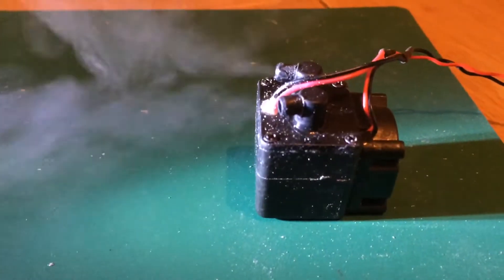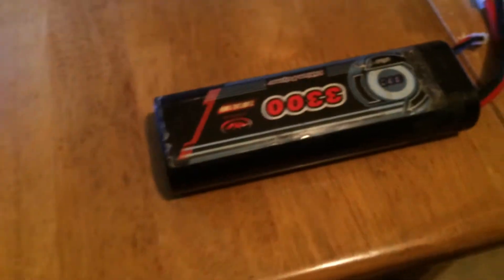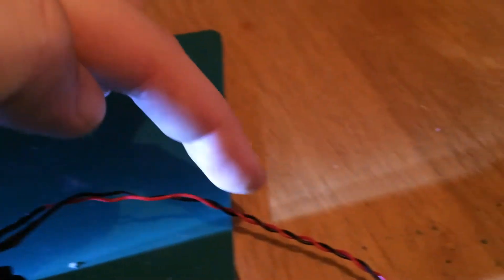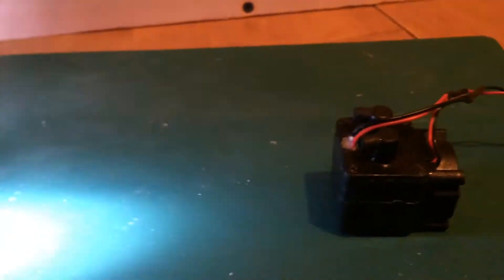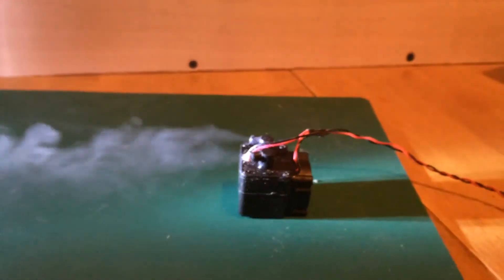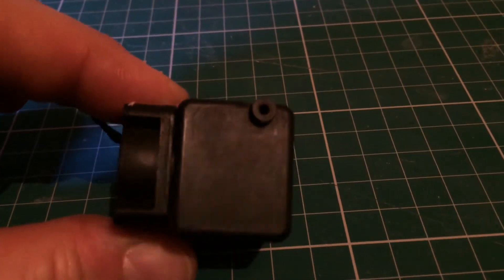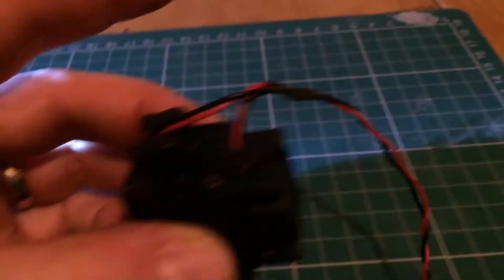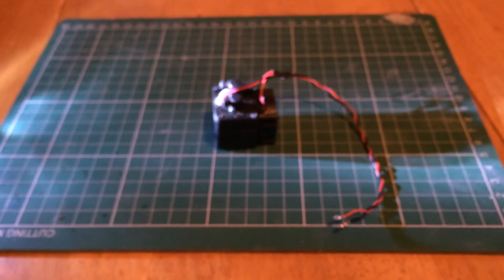Heng Long smoke unit with 25mm fan